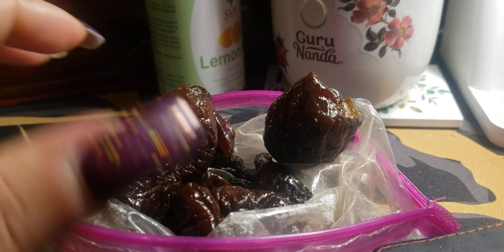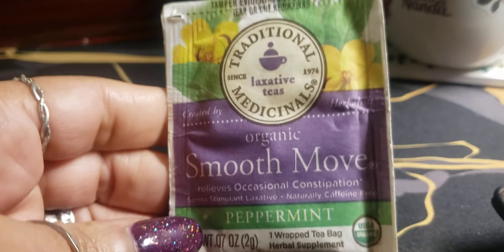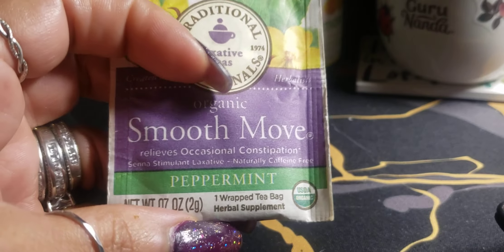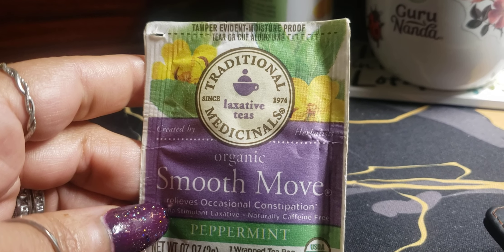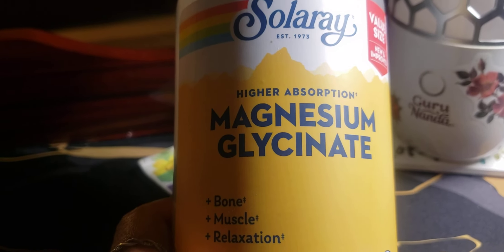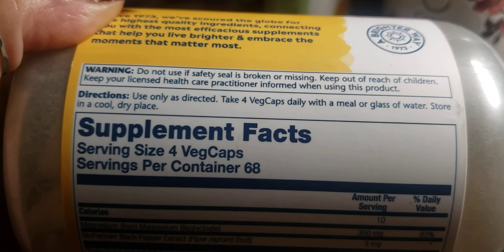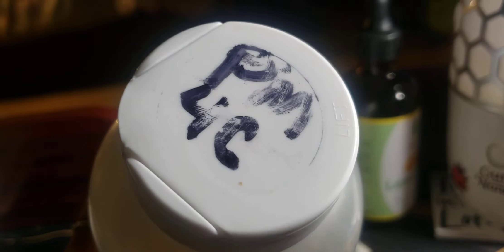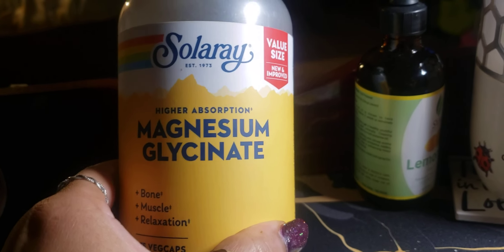Mounjaro: Sharing My Experience * Constipated Mounjarians! SMH The Things We Go Thru